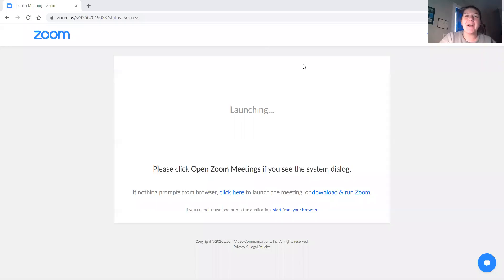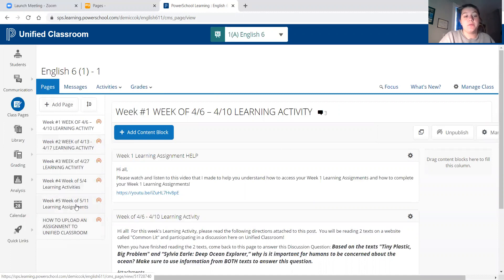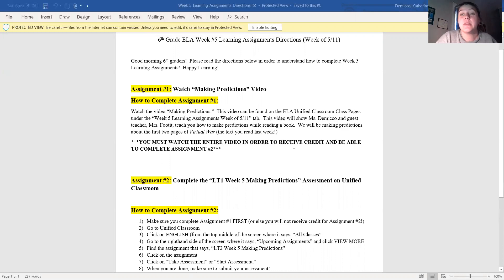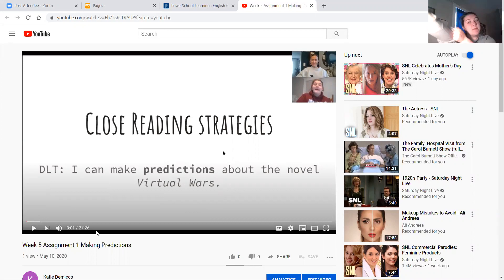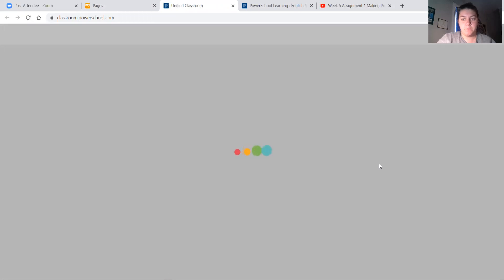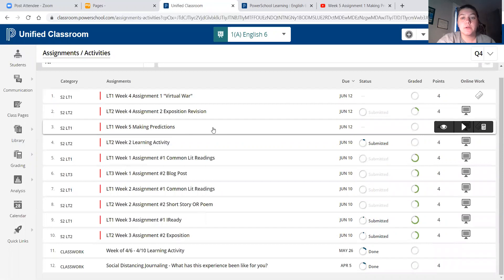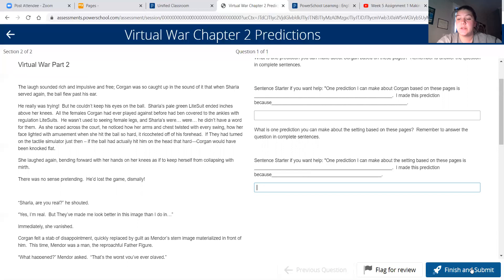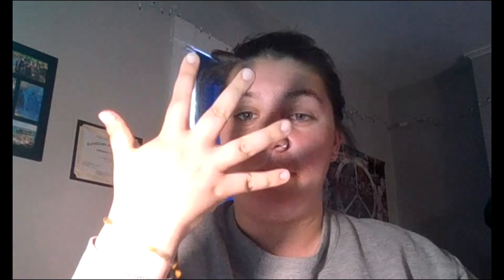Week 5 Video Directions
Please watch this video in order to learn how to complete your Week #5 Learning Assignments for ELA class!